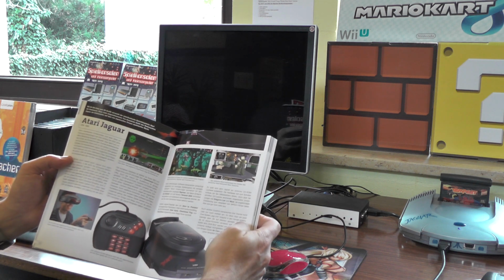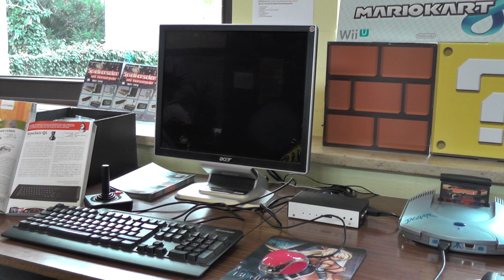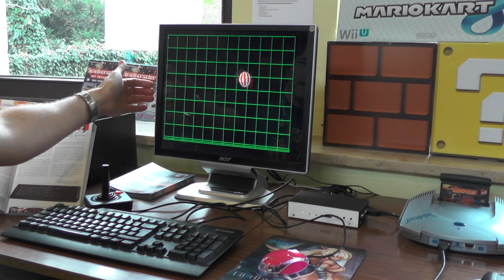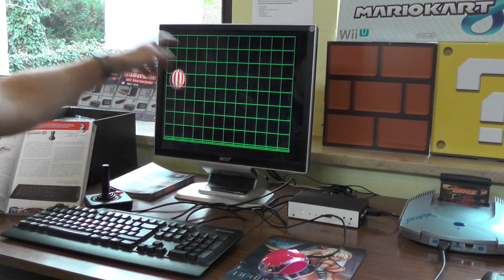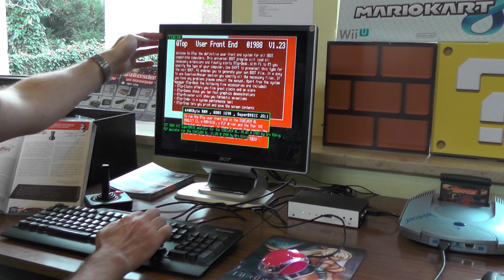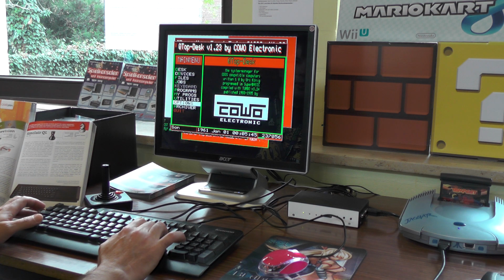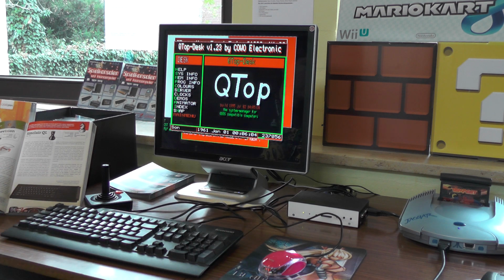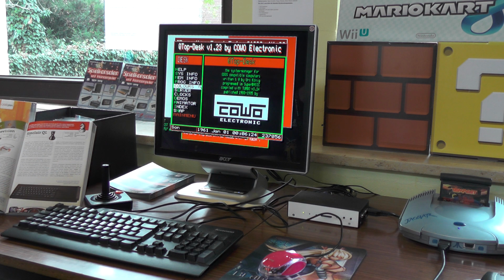MIST QL core explored at EJAGFEST 2015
Scene filmed on Sunday November 8th 2015 using my Panasonic HC-V727 Camcorder in Full HD format (AVCHD Progessive 1080/50p).

Raw:
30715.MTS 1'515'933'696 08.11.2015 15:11